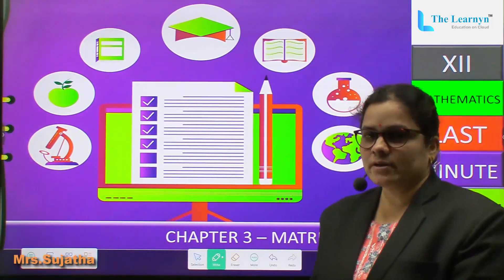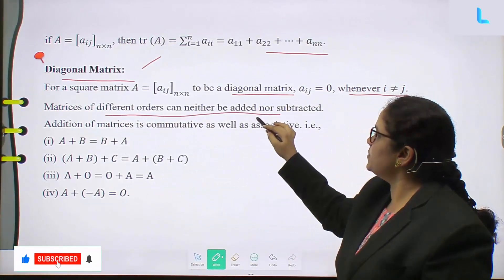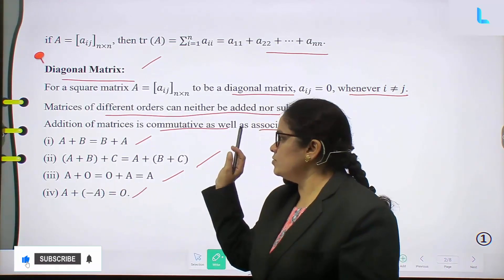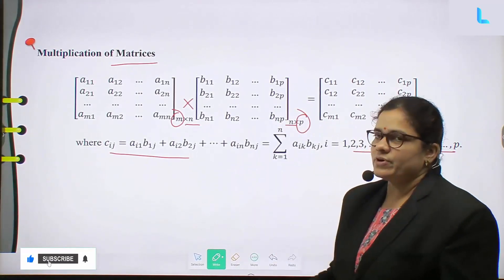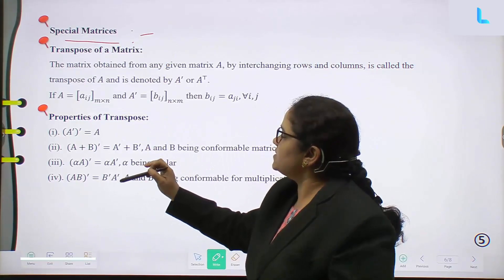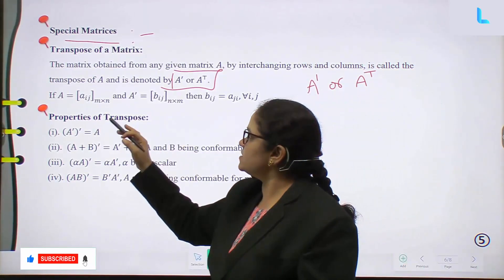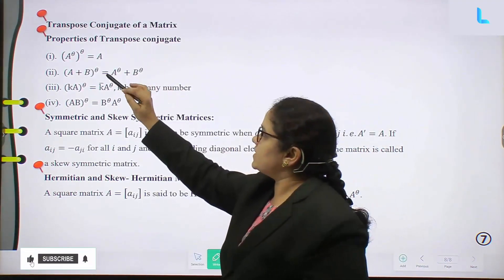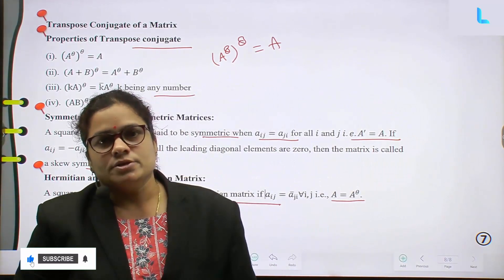Matrices Class 12 | Chapter 3 | Last Minute Revision | Thelearnyn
Matrices Class 12 | Chapter 3 | Thelearnyn

In this video, you'll learn about Chapter 3, Matrices Class 12, Thelearnyn.